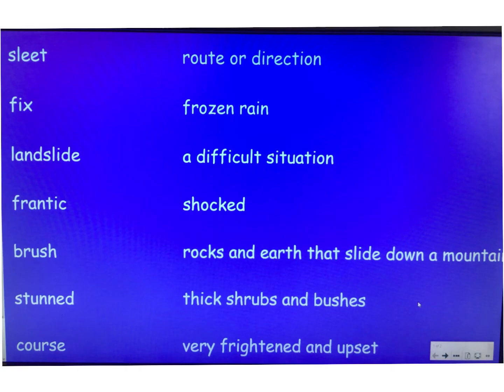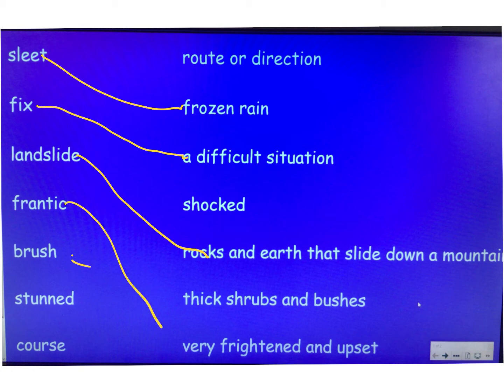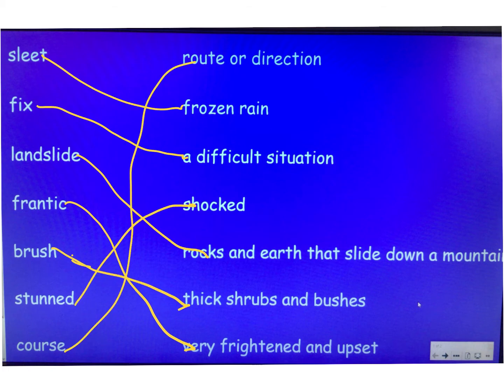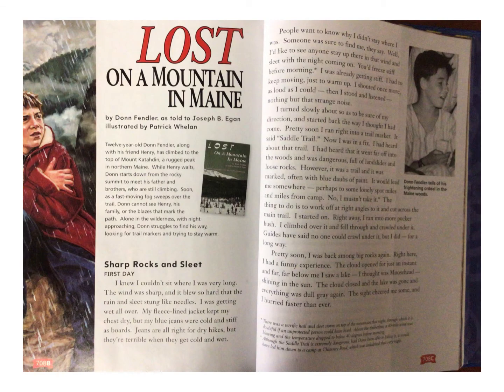Lost on a Mountain in Maine Read Aloud.mp4